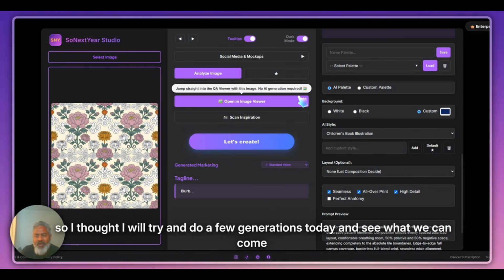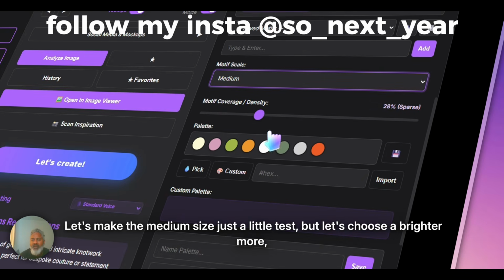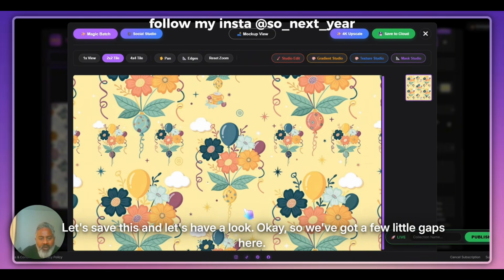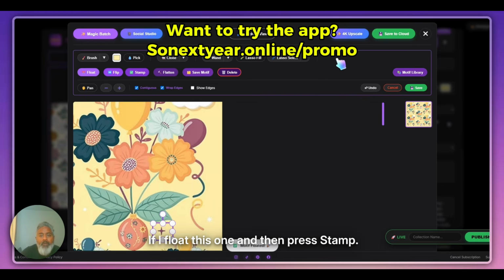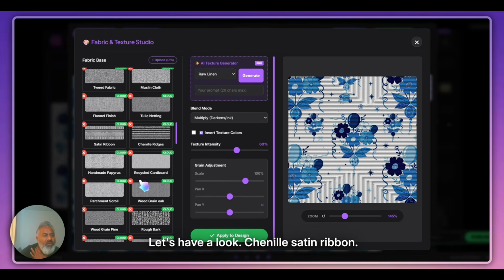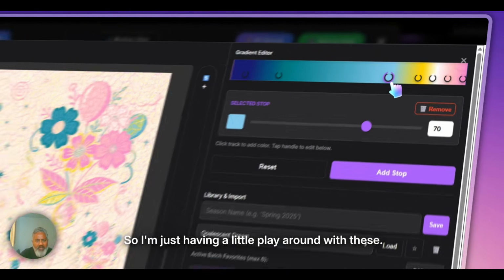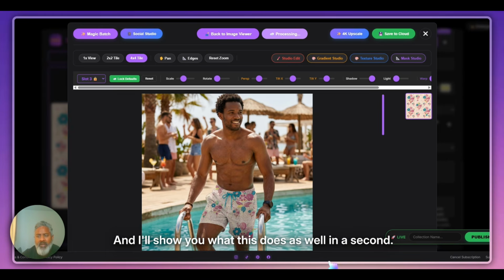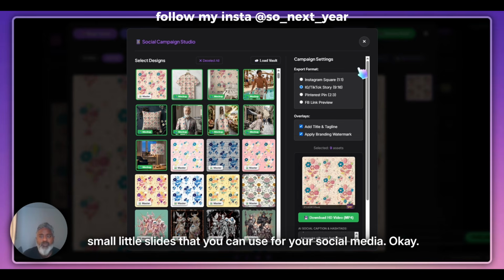SoNextYear Birthday Promo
Ready to design with supreme power? 🚀 In this video, we are diving deep into the ultimate workflow for pattern creators and artists using the all-new SoNextYear Studio.

It’s actually my birthday today! 🎂 But instead of taking the day off, I am right here, working hard to show you exactly how this app can save you hours of tedious work and completely revolutionize your creative process.

Here’s what we are covering in today’s masterclass:

Intelligent Image Analysis: Watch how the app breaks down your inspiration. Learn how to edit the analysis, extract flawless color palettes, isolate specific motifs, and fine-tune keywords and AI styles to guide your generation exactly where you want it.

Precision Edit Studio: Take total control of your patterns without leaving the app. We'll utilize built-in, pro-level tools including the brush, clone, lasso fill, and lasso select to perfect every detail.

Texture & Gradient Studios: Bring your flat designs to life! Add stunning, realistic finishes with the Texture Studio, and generate an endless variety of unique colourways instantly using the advanced Gradient Studio.

SoNextYear Social Studio: Go from finished pattern to fully marketed product in seconds. We’ll show you how to effortlessly generate scroll-stopping GIFs and short HD videos to promote your artwork on Insta, TikTok, or Meta.

Stop spending hours on the mechanical parts of design and start creating at the speed of thought.

🎁 Don't miss out! The New Launch Promo is STILL ON. Upgrade your toolkit here before the offer ends: sonextyear.online/promo